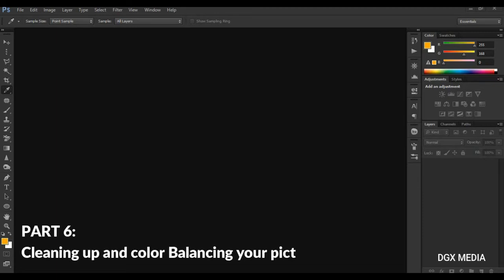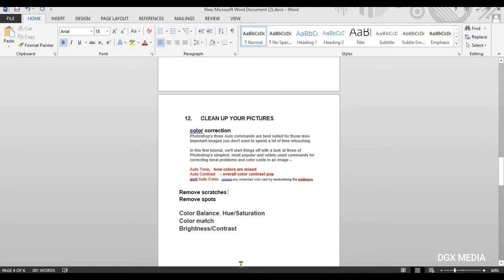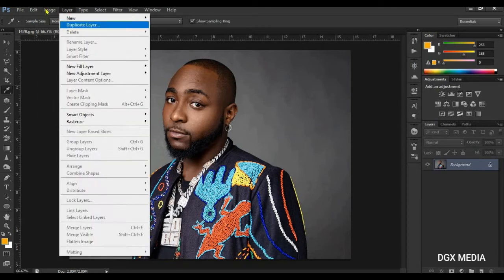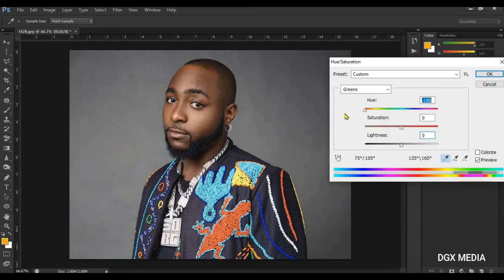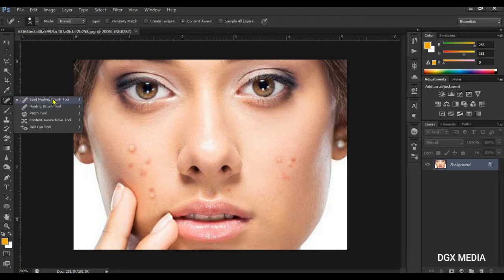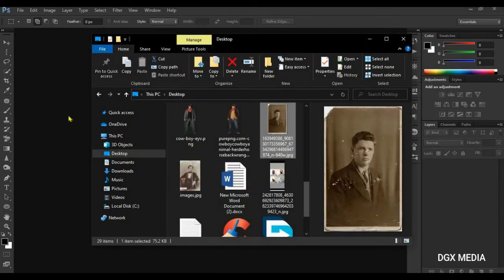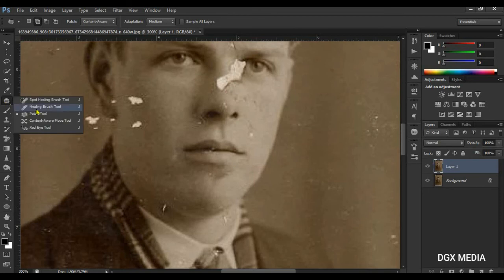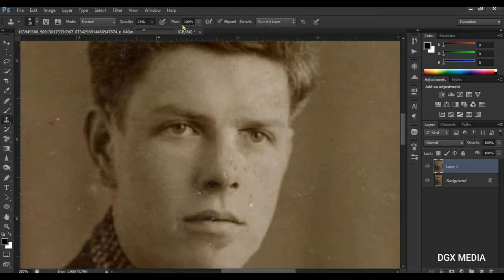How to color balance your picture in Photoshop | PART 6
Learn how to  quickly Color Balance your pictures in Photoshop!
by breaking down the concept of color, in this video, you will understand "Color Balance"

This is the PART 6 of our photoshop crash course.

First off, we will understand what is color balance and different ways of applying the same.

Both through adjustments and adjustment layers.  In the end, we will learn when to use what and which situations demand color balance.